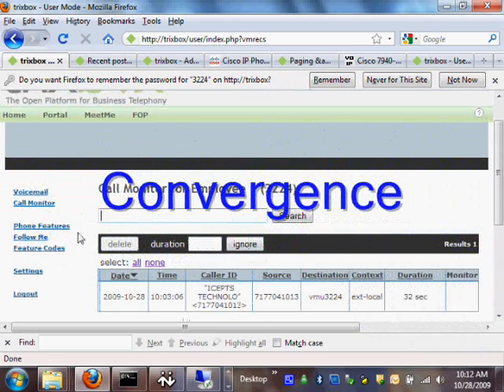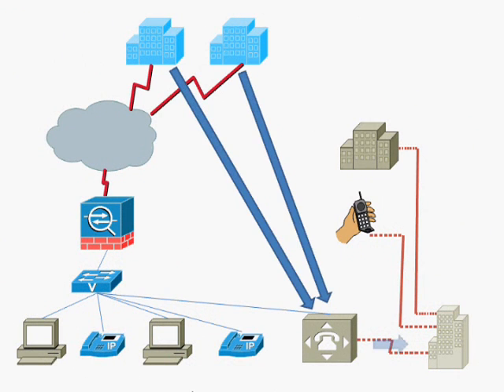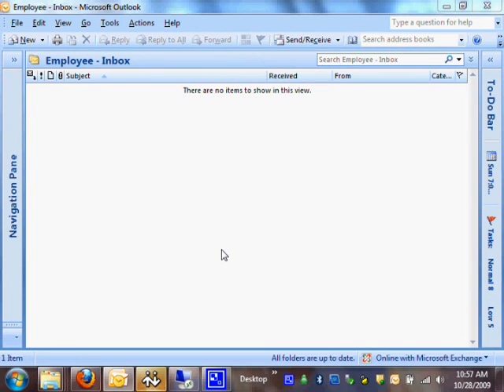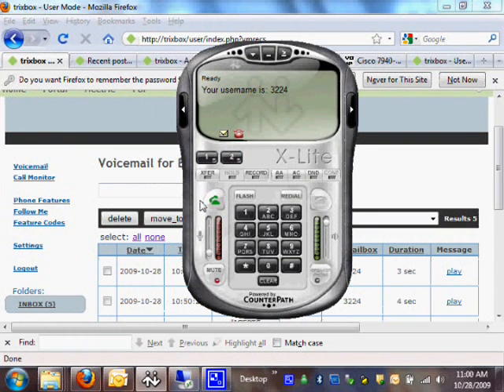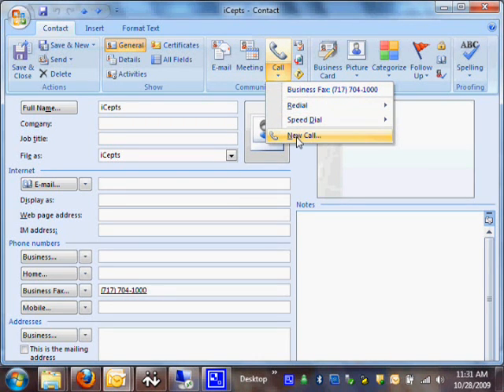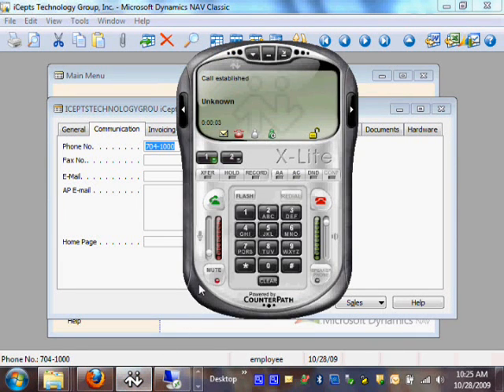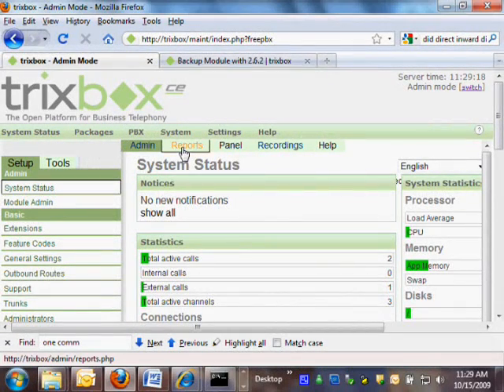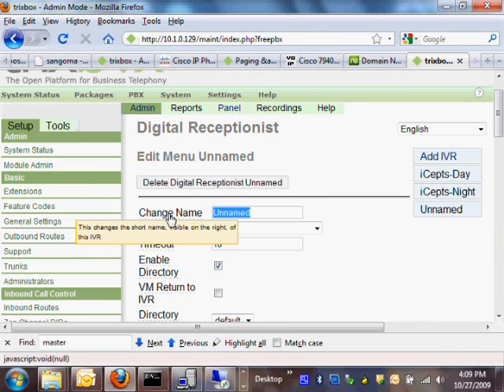iCepts trixbox CE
iCepts Technlogy Group  - Screen capture video demo of trixbox CE.  Includes features, administration, advantages, and VoIP/IP Telephony overview.  Describes infrastructure of trixbox CE using Telephone Company (Telco) T1 and analog lines (POTS) in addition to Internet Telephone Service Providers (ITSP).